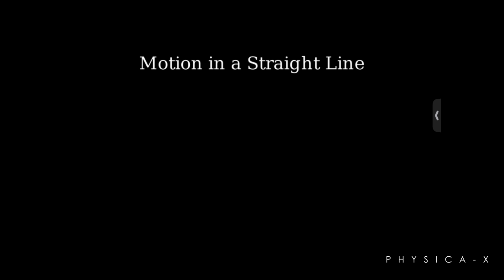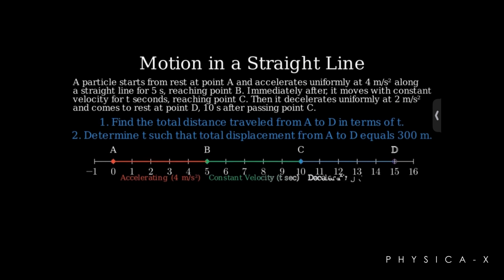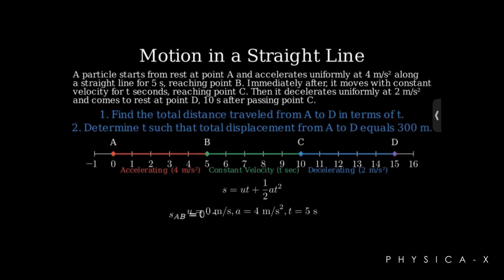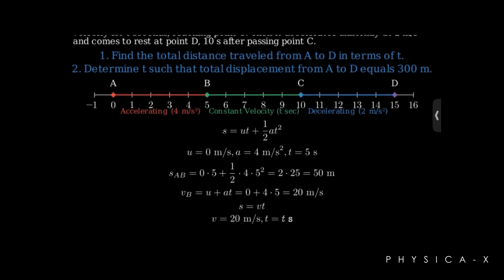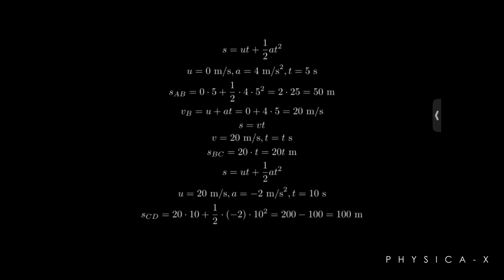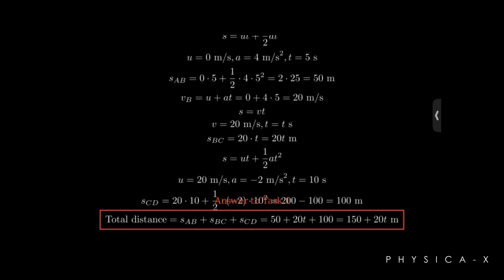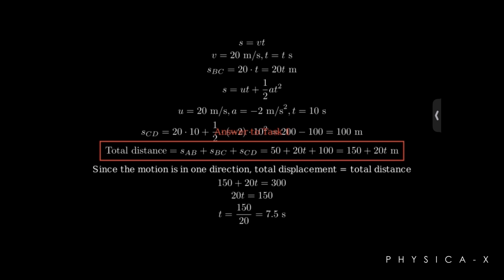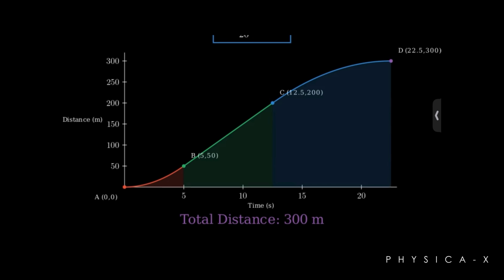JEE Kinematics Q#1